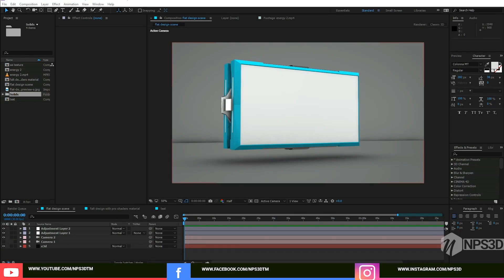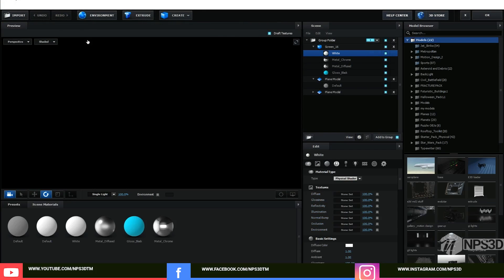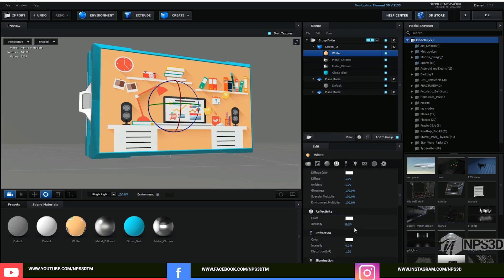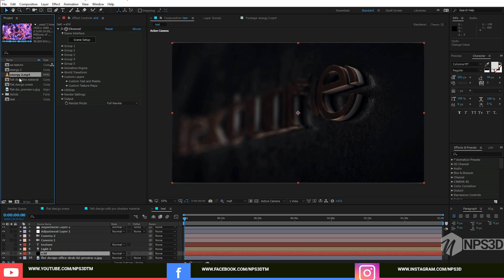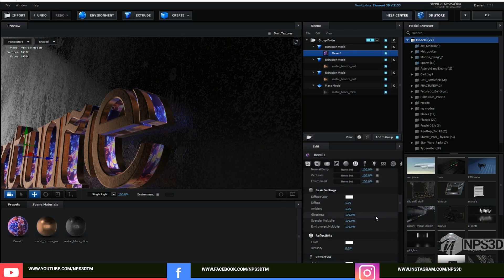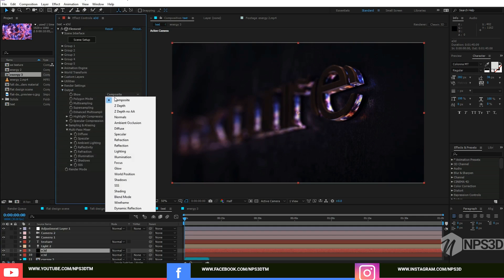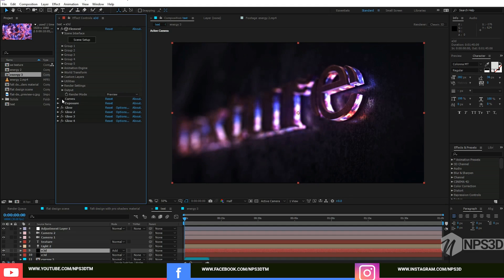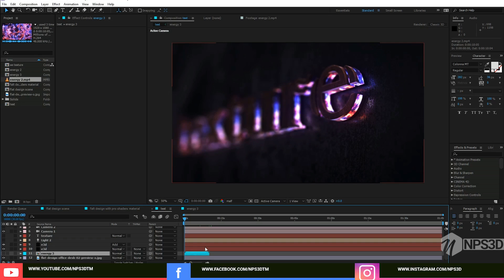CUSTOM TEXTURE||PROPER WAY TO IMPORT ||ELEMENT 3D || After Effects || NPS3D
HELLO!
In this work Basically, I am going to tell you the proper way how you can import pics, video as texture
inside element 3d, the idea is, there are a lot of people facing the problem when they import
the texture inside element 3d.

After Effects
Element 3D v 2.2.2